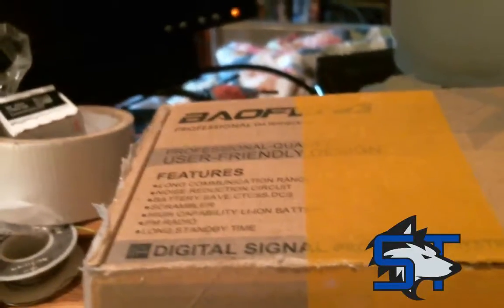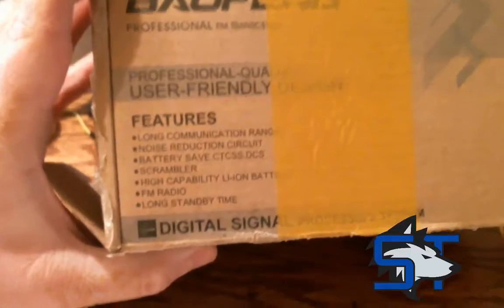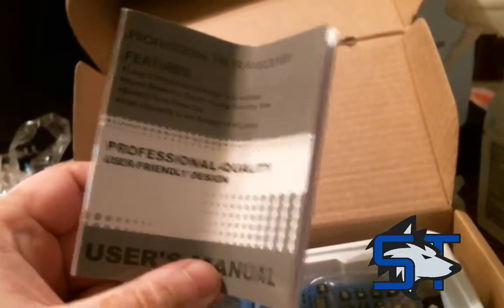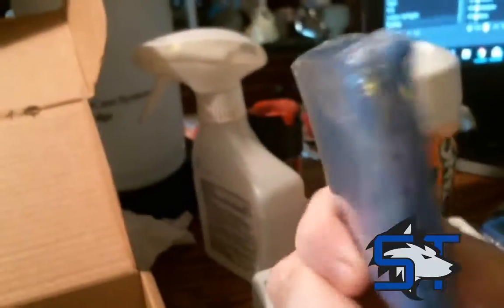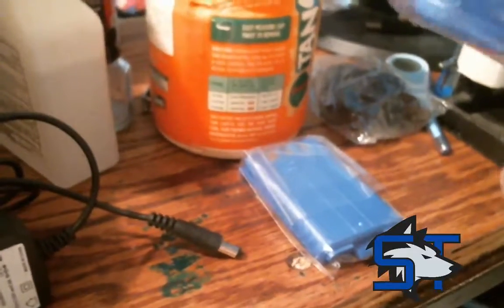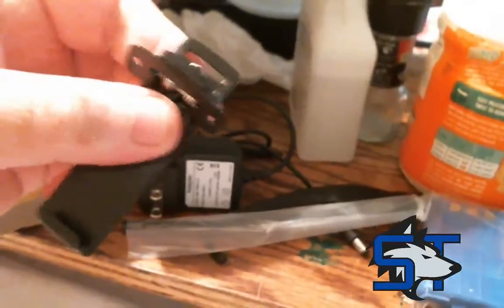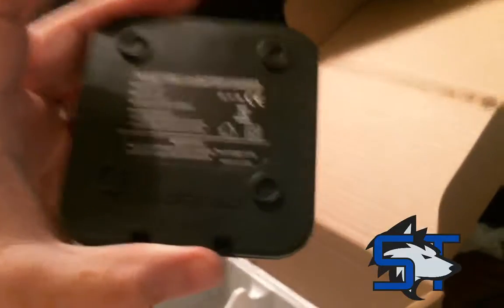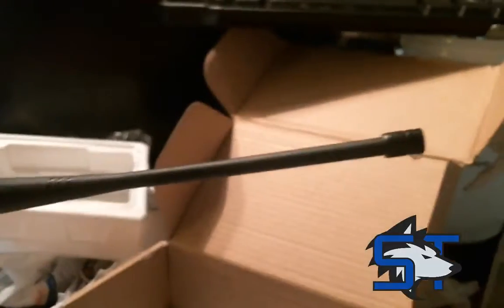baofeng UV-5R unboxing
Today we unbox a baofeng UV-5R 2m/70cm dual band handheld radio

Come check out the Ham Radio Crash Course Discord